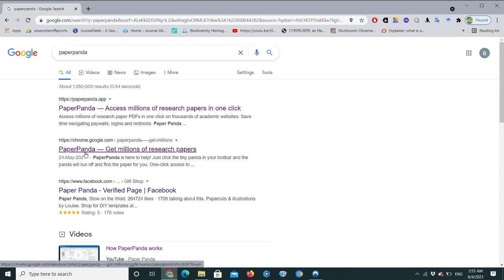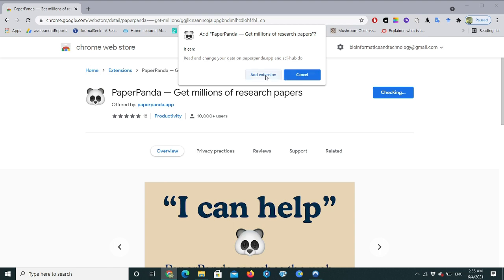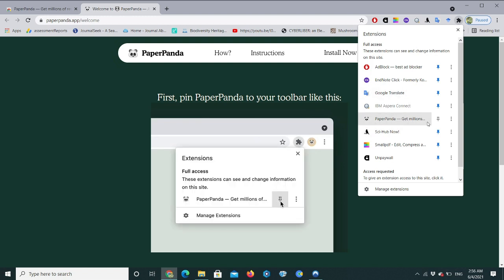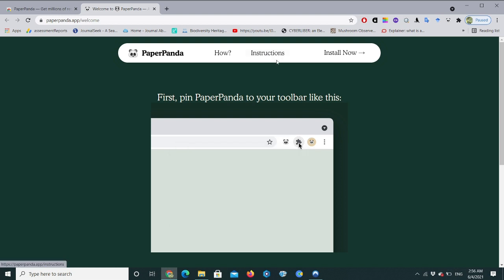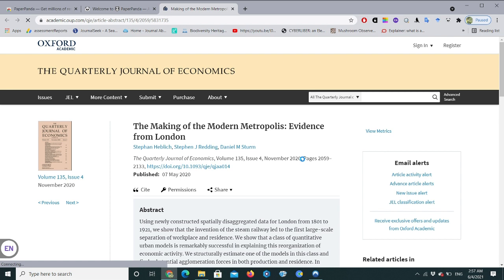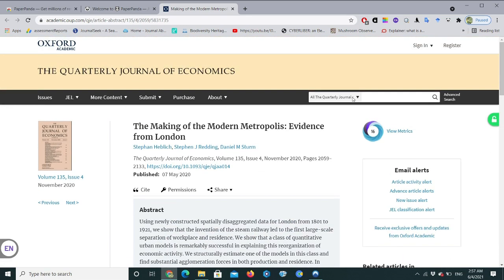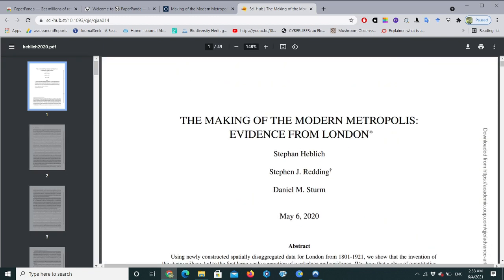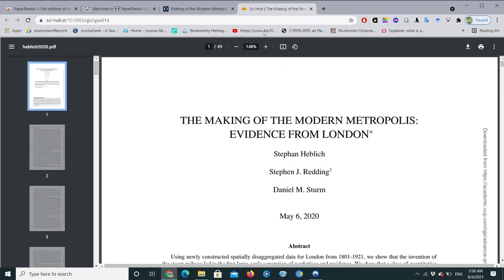Why PaperPanda | Download Papers in PDF | Alternative to SCI HUB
Paper Panda is another extension comprised of many URLs and Domains including SCI HIB, GOOGLE SCHOLSR, GOOGLE SEARCH etc. to download millions of papers in free in PDF form.